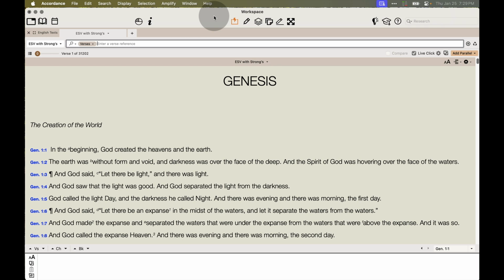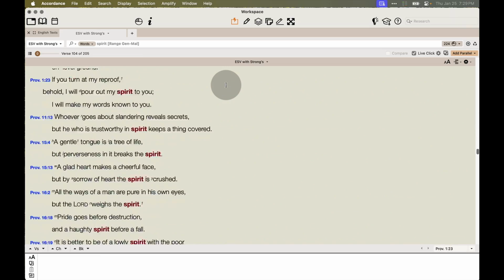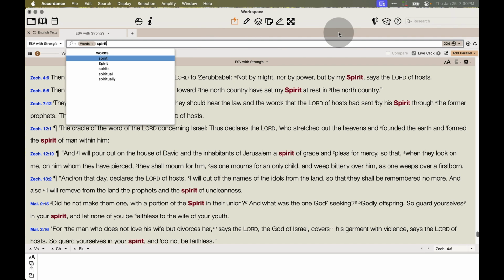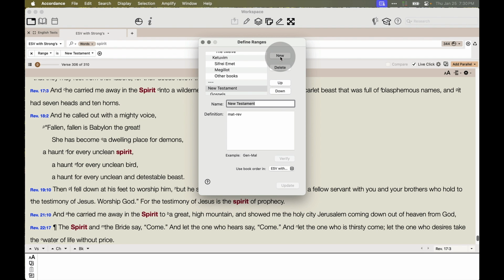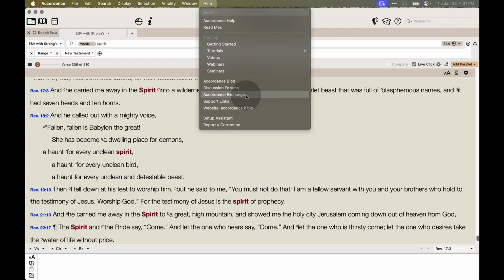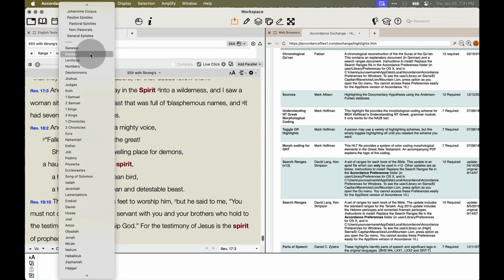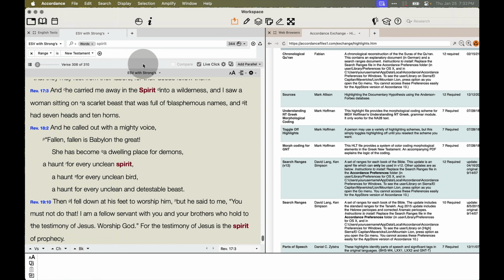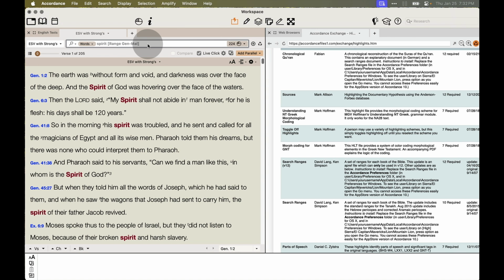Search Ranges - Accordance Quick Tips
In this video, learn two methods for limiting your search range in Accordance.